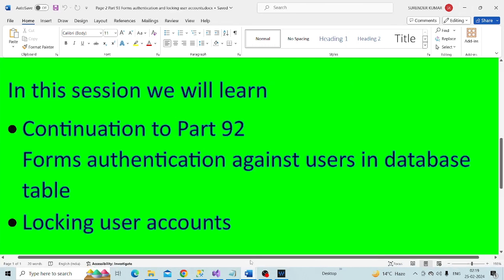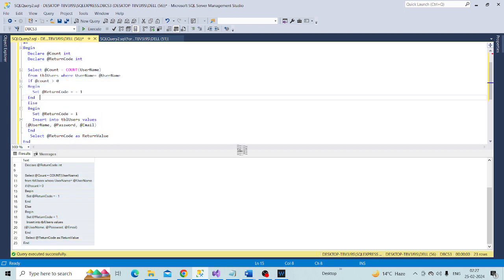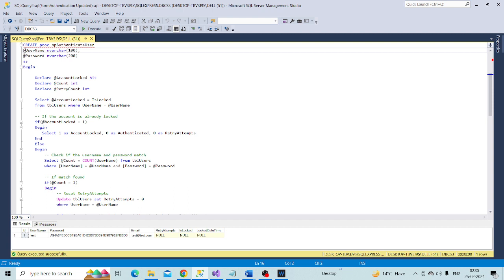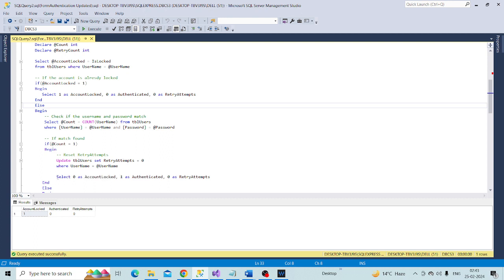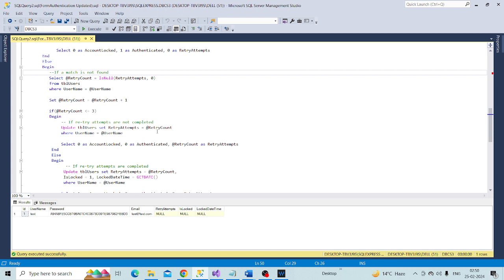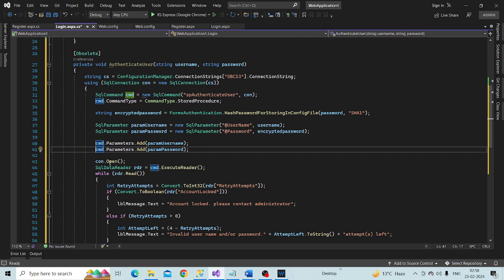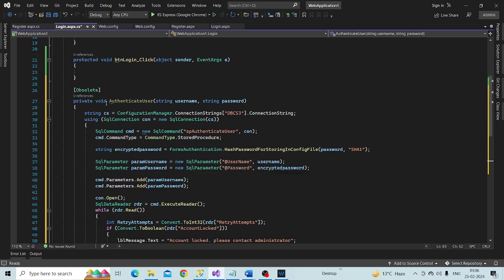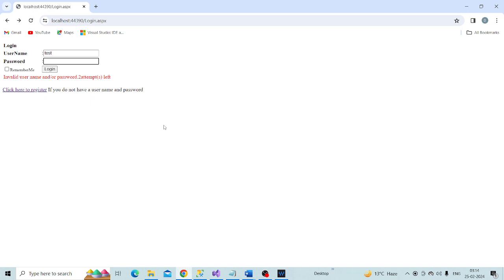Part 93 Forms authentication and locking user accounts.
The account lockout policy “locks” the user's account after a defined number of failed password attempts. The account lockout prevents the user from logging onto the network for a period of time even if the correct password is entered.